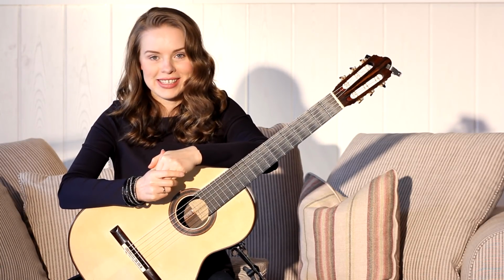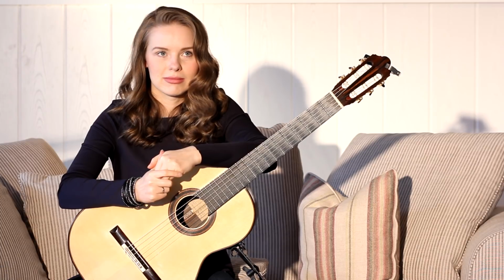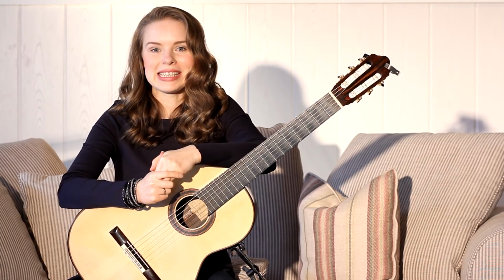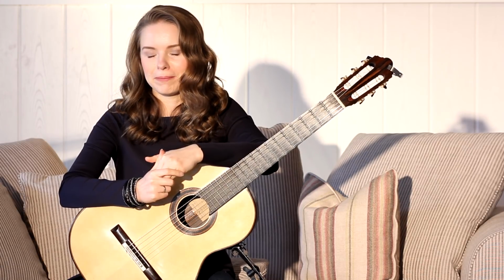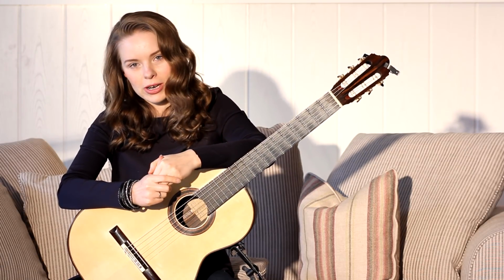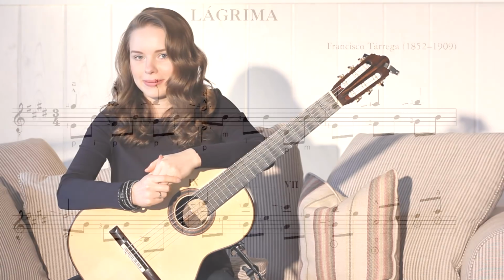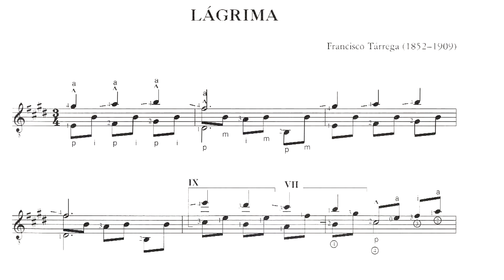Melody vs. Accompaniment - Ask Tatyana - Guitar tutorial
Guitar tutorial. Ask Tatyana. My favourite guitar exercise.

Here are some most asked links:

Scores and Tabs of Your Song by Elton John, arr. Michael Langer:
Noten Amazon Germany
Scores Amazon USA

Pumping Nylon by Scott Tennant :
Amazon Germany
Amazon USA

The Bible of Classical Guitar Technique by Hubert Kappel:
Amazon Germany
Amazon USA

Step By Step Basics of Guitar Technique in 60 Studies (Guitar) by Konrad Ragossnig:
Amazon Germany
Amazon USA

And maybe the strings, you asked about:

Augustine:
Amazon Germany
Amazon USA

D'Addario:
Amazon Germany
Amazon USA

I record with these microphones (USA)